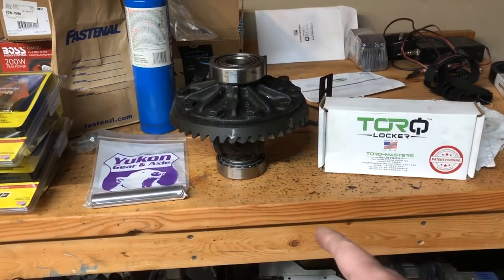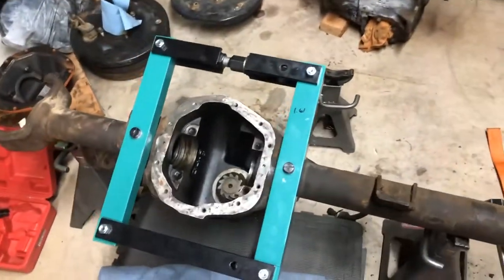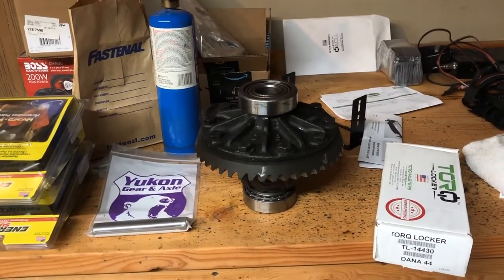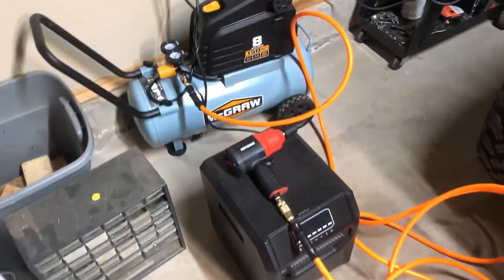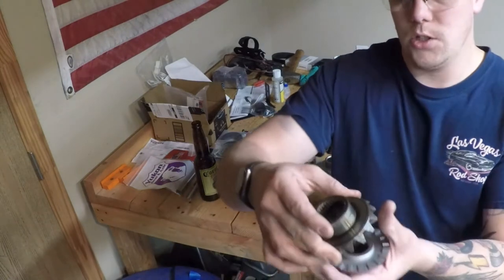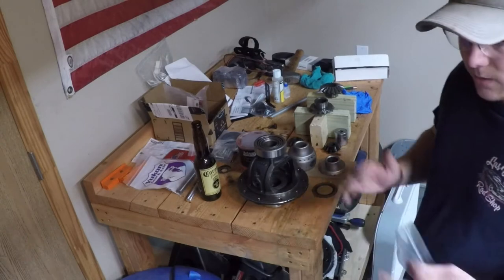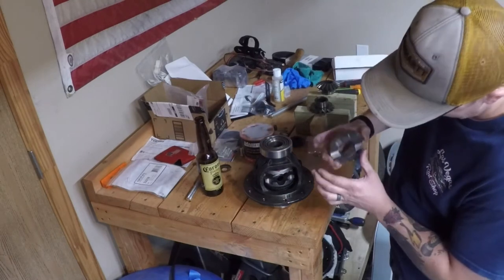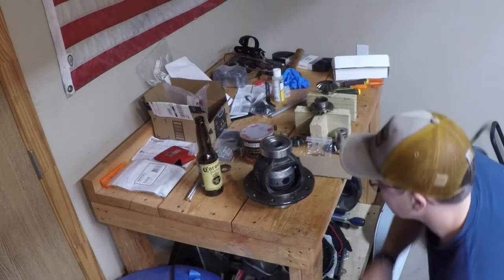Dana 44 Torq Locker Install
I install a Torq Locker into my Chevy Dana 44 axle. This is a lunchbox locker and the install would be very similar to others like it.